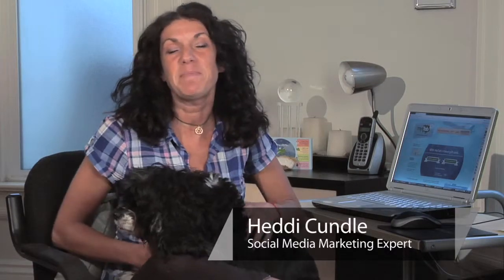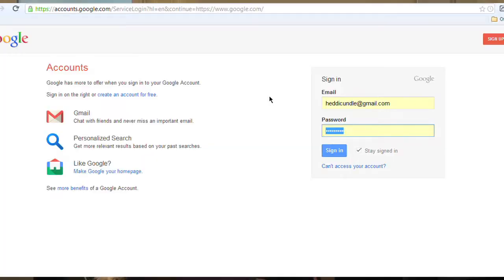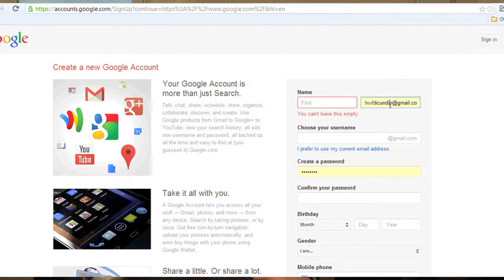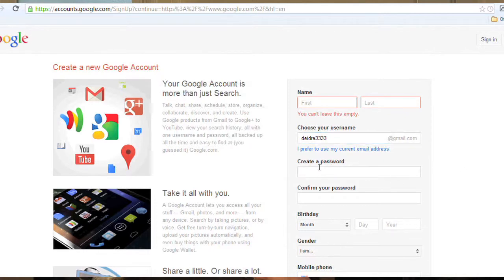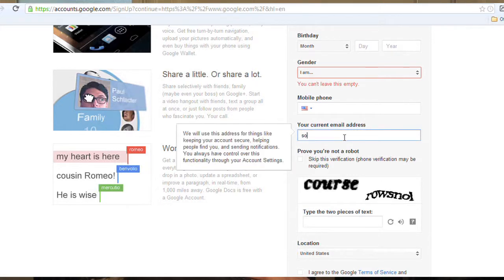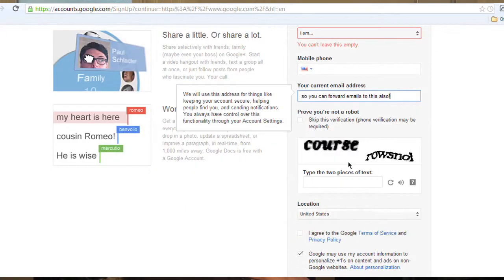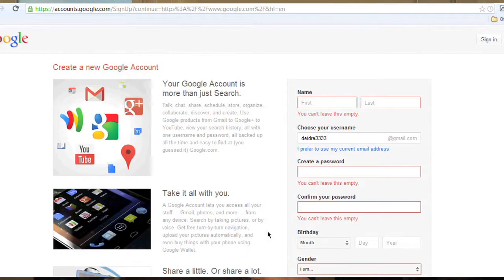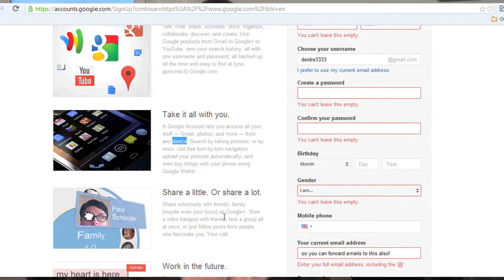How to Establish a New Email Address : The Tech Factor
Series Description: There are few things that play a more important role in our daily lives than the World Wide Web. Get tips related to Facebook, MySpace and other popular websites with help from a technology expert in this free video series.